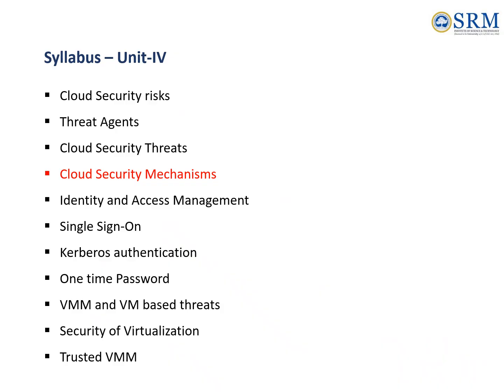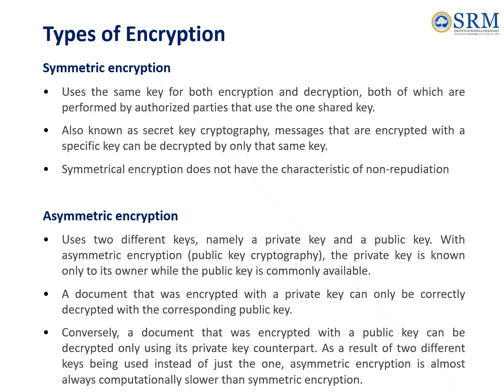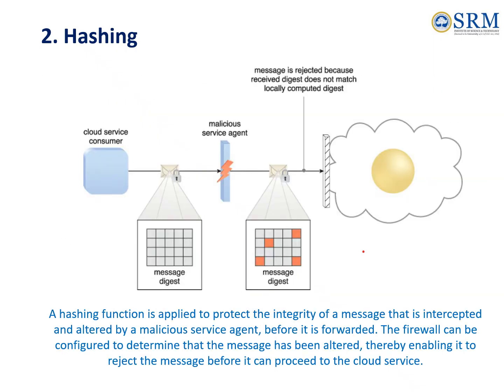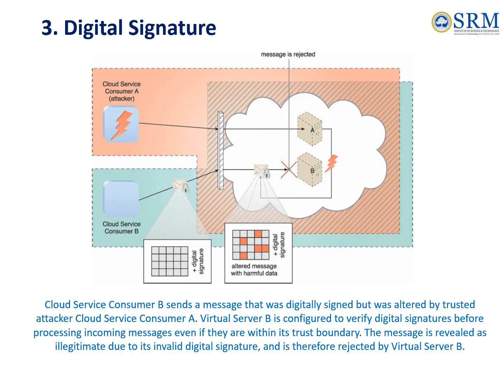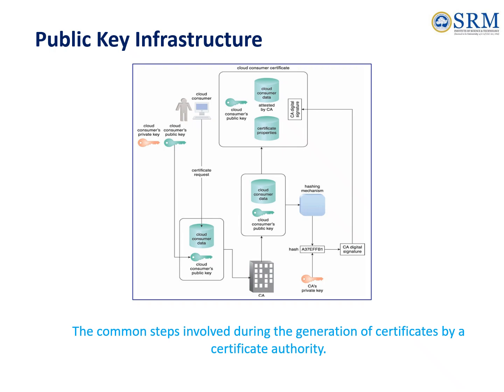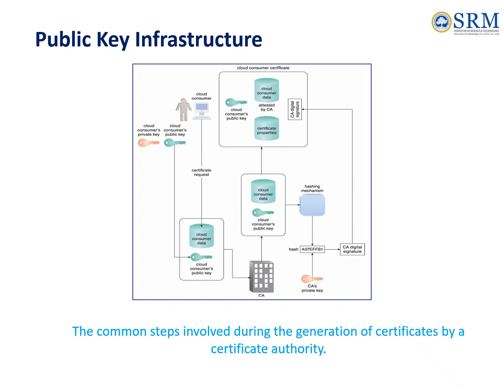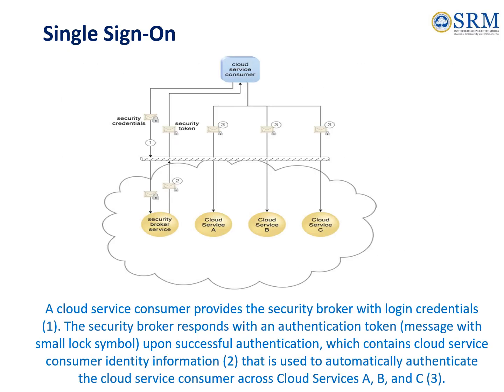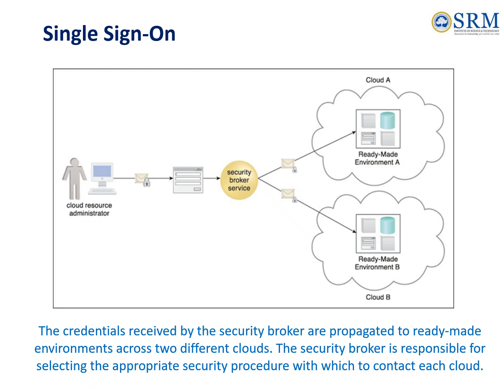Principles of Cloud Computing Unit 4 Part 2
Principles of Cloud Computing - Cloud Security Mechanisms